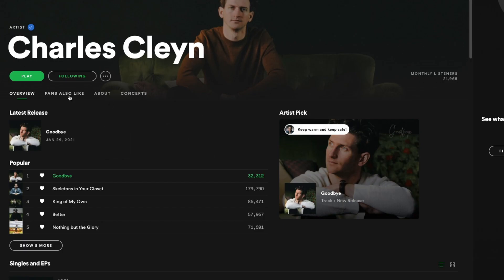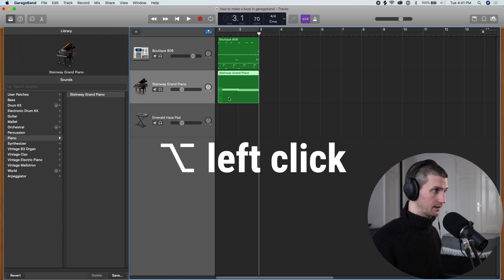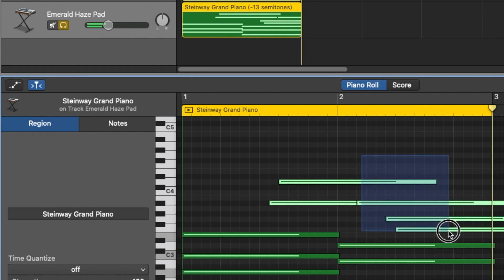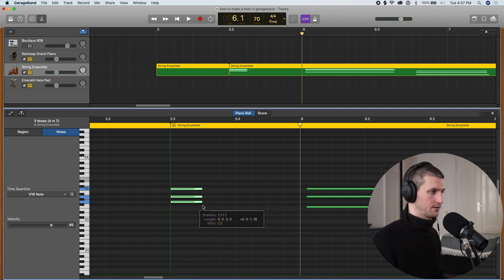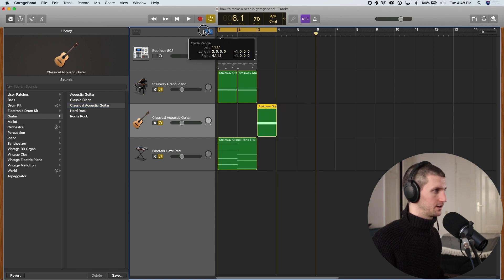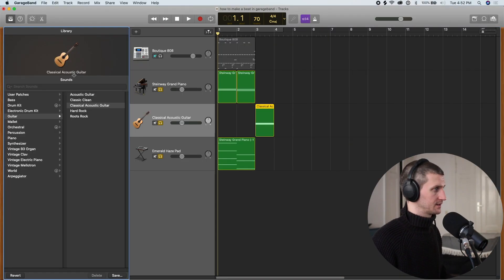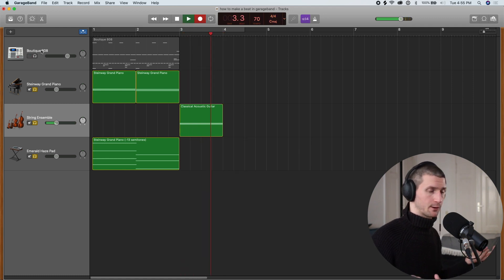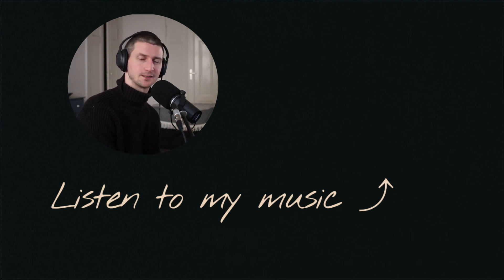10 Must Have Tips and Shortcuts For GarageBand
If you're just starting out with GarageBand then I suggest getting to know these shortcuts to make your sessions more productive and more fun!

Release music?